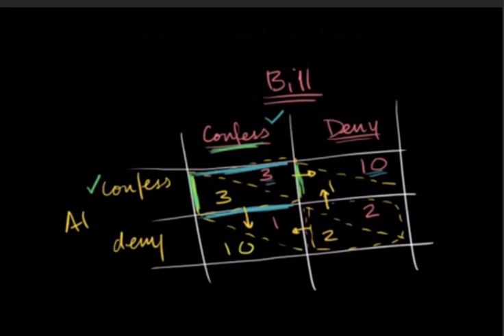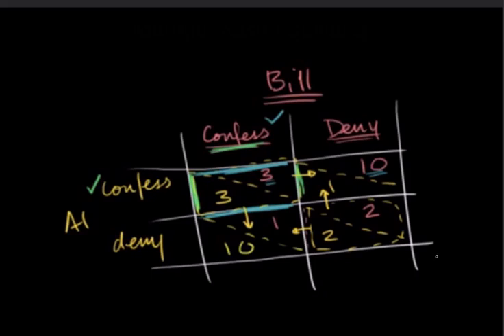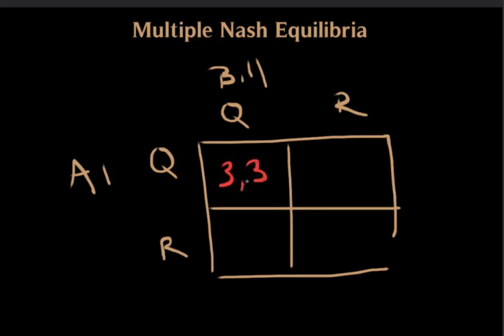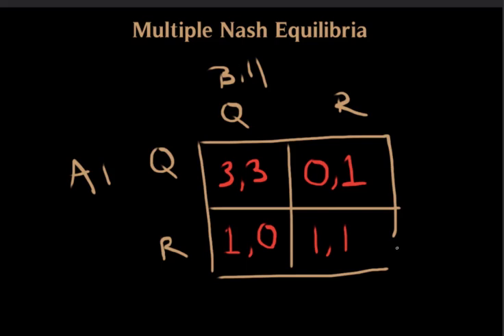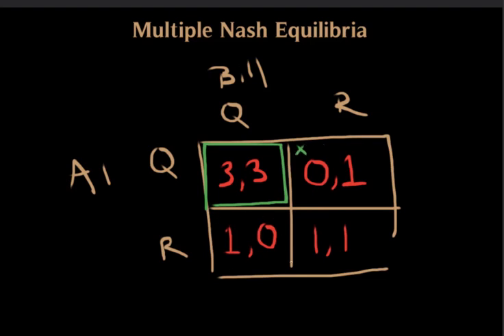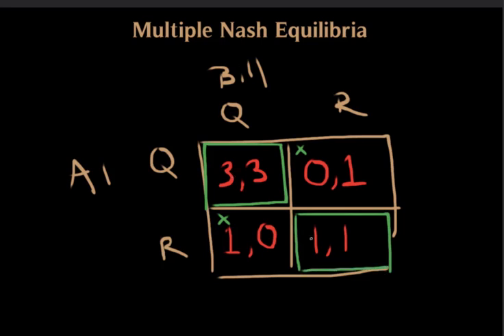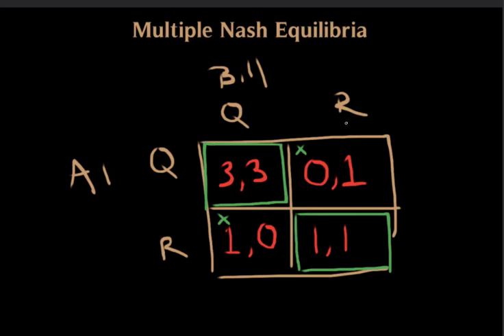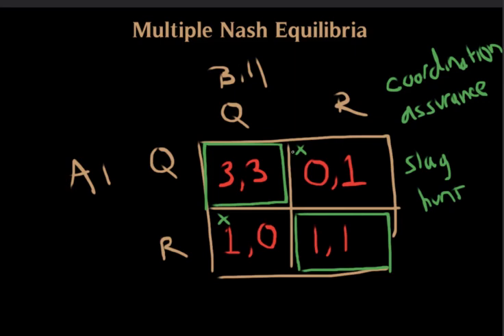Multiple Nash Equilibria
This is a continuation of the Nash Equilibrium lectures on Khan Academy for the khanacademytalentsearch